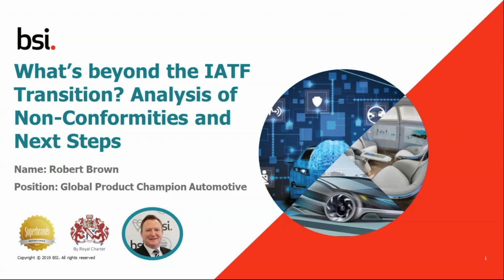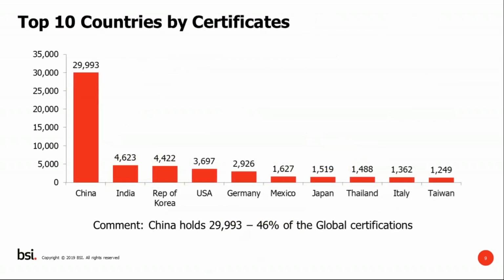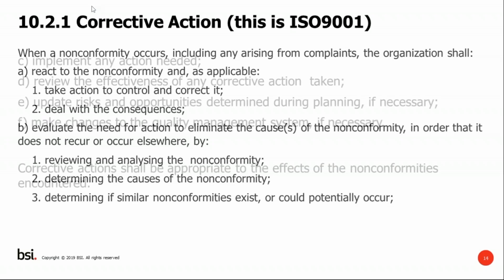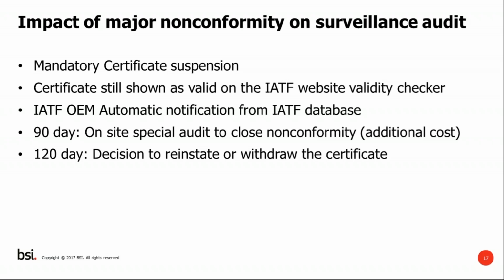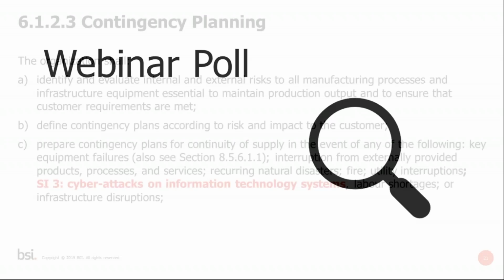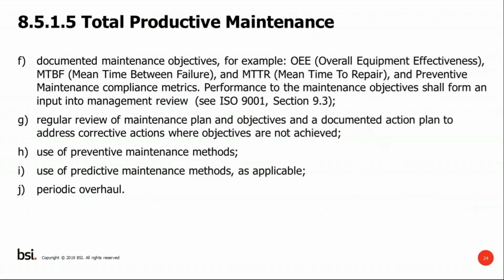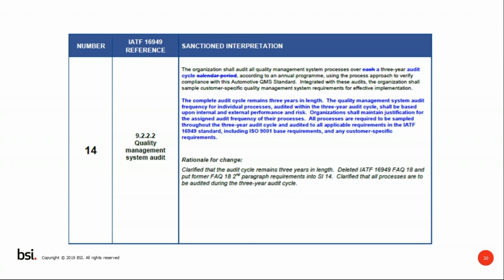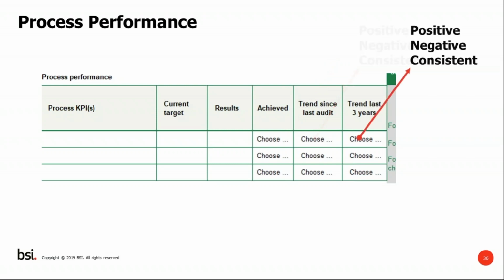Beyond the IATF Transition: Analysis of Non Conformities and Next Steps Webinar 22 01 2019